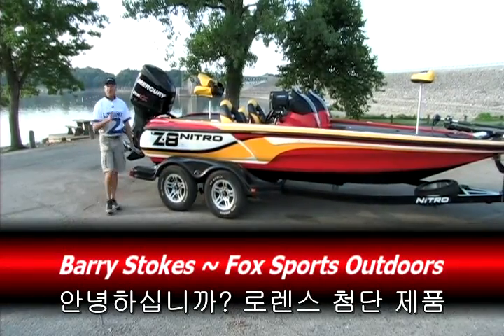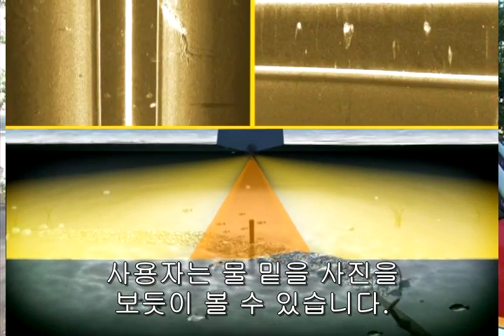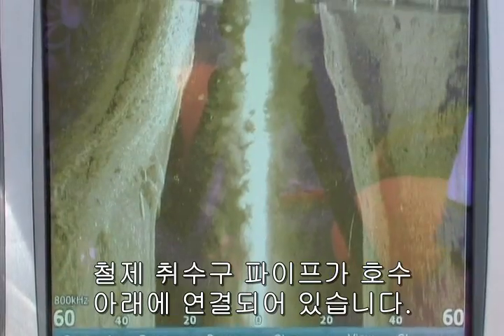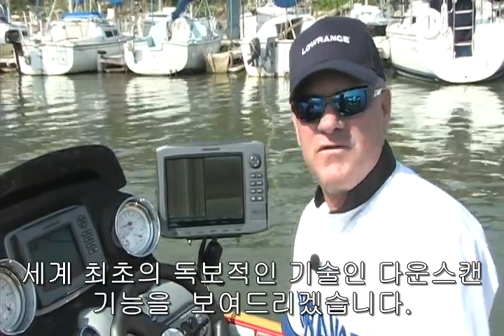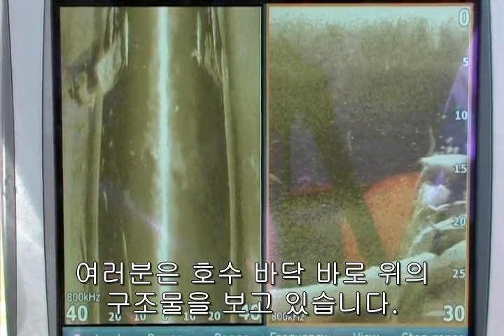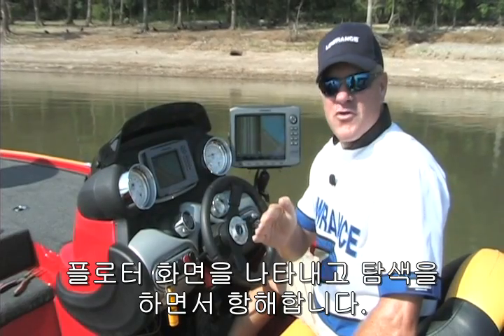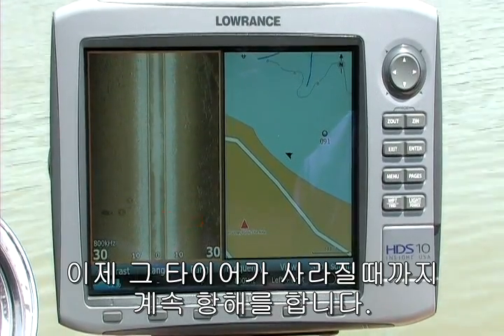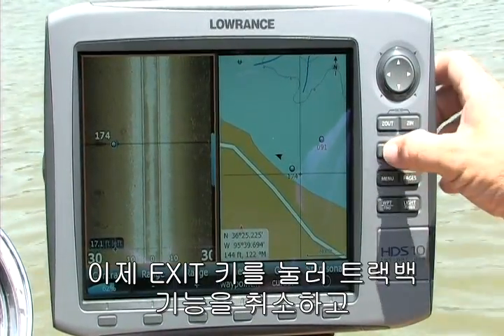LOWRANCE 이미지소나-세계 최초 다운스캔 기능 탑재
첨단의 브로드밴드 정밀어탐과 함께 제공되는 또 하나의 혁명적인 신기술 "이미지소나" 제품이 여러분을 어군이 있는 곳으로 확실하게 인도합니다. 어탐기술의 신기원 로렌스 이미지소나와 함께 물고기처럼 물 밑을 보십시오.    이미지소나는 넓은 지역을 상세히 탐색할 수 있는 좌우 사이드스캔과 함께 세계 최초로 공개되는 다운스캔 기능으로 물 밑을 실질적으로 180도 범위로 빠짐없이 탐색합니다.                               금호마린